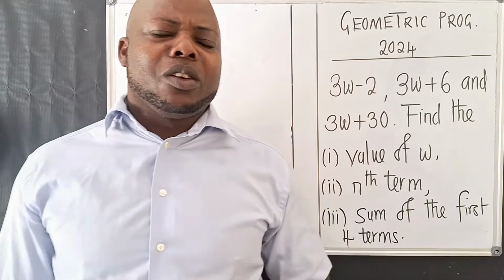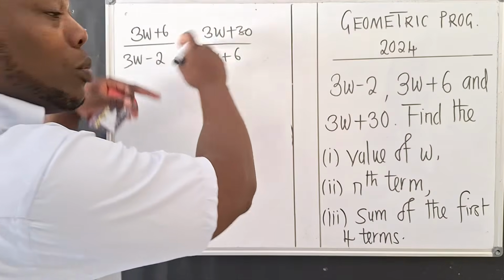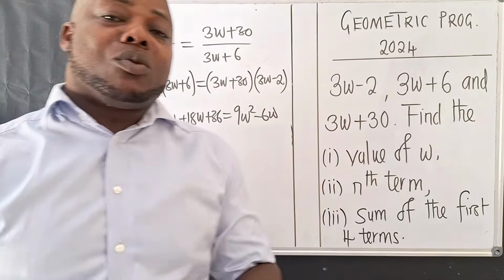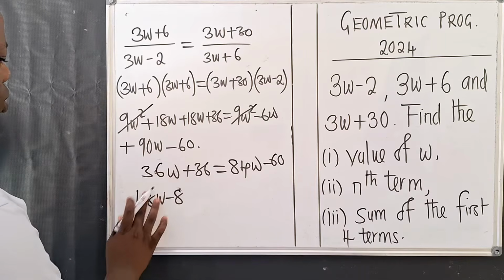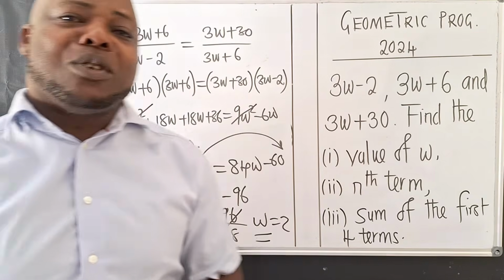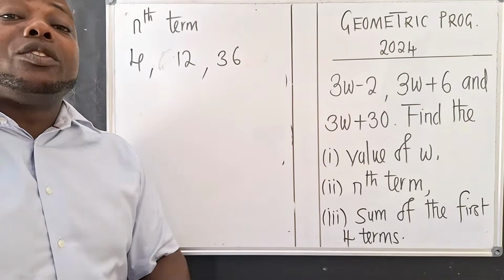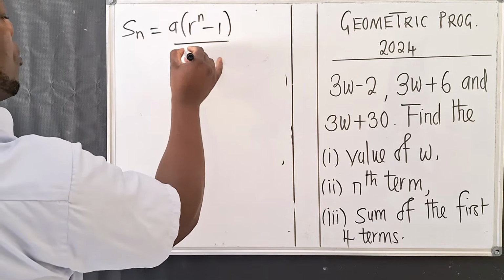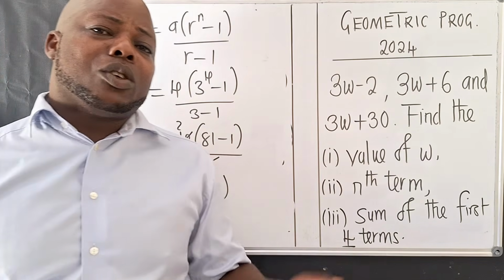2024 || Geometric Progression || Find the value of w || nth term || sum of the first 4 terms || GP